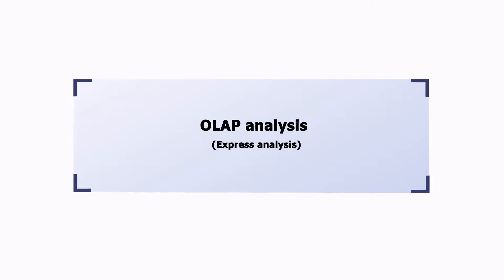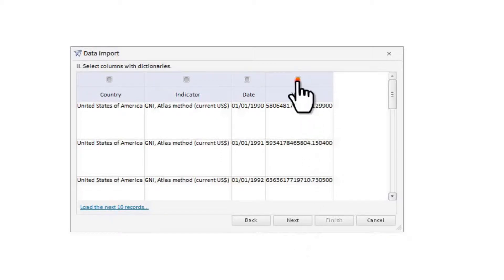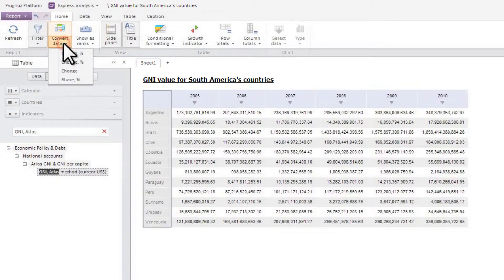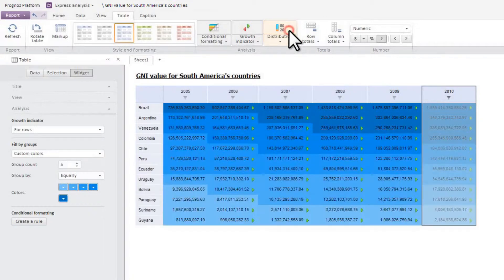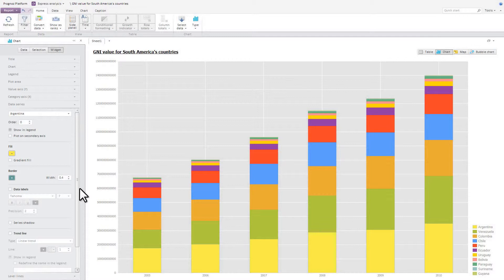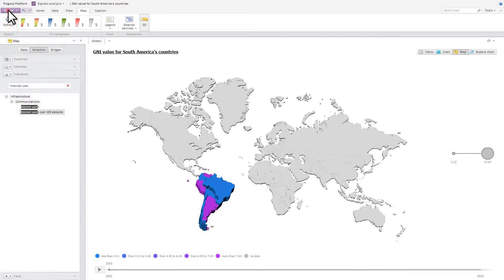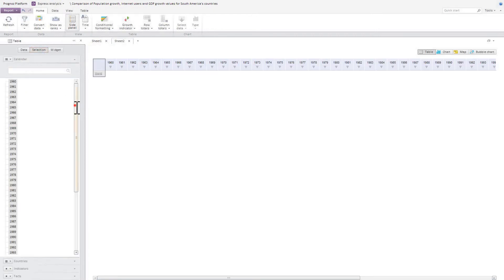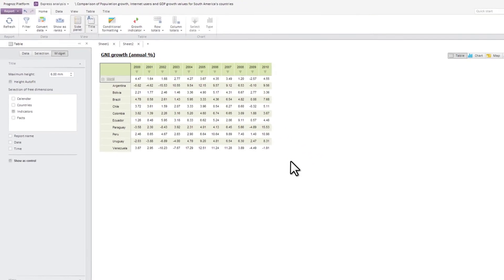Prognoz Platform - OLAP analysis